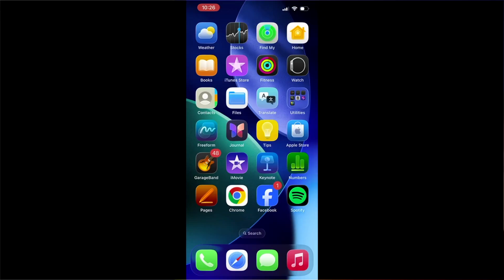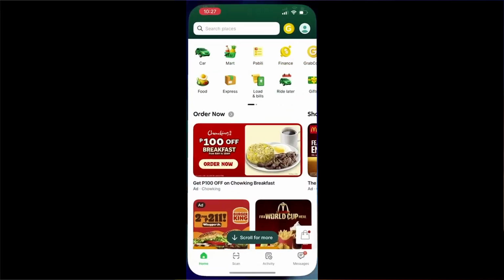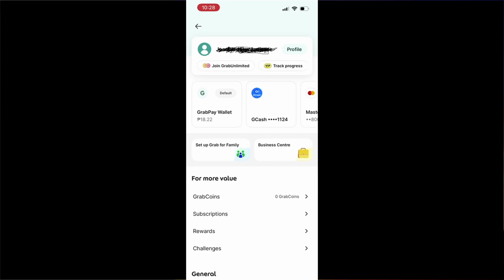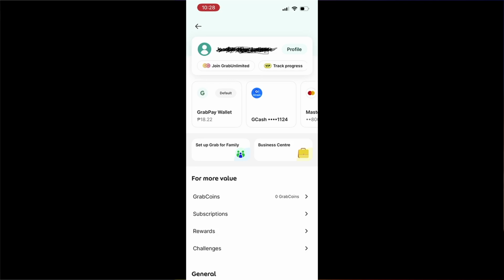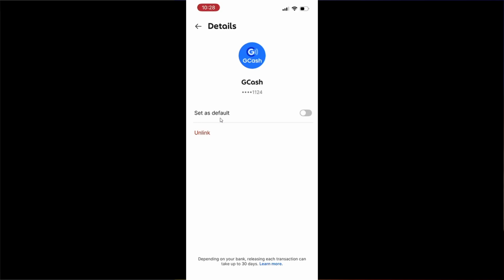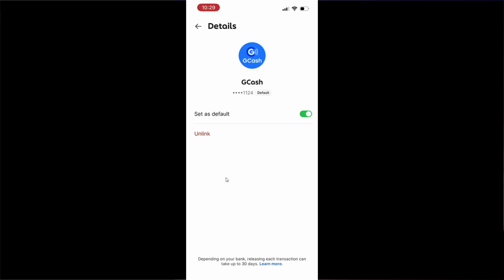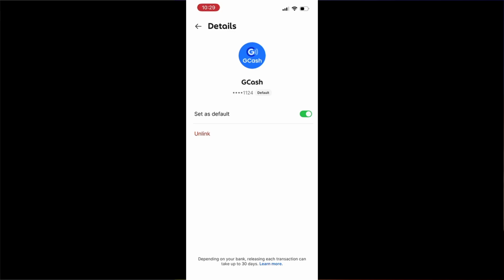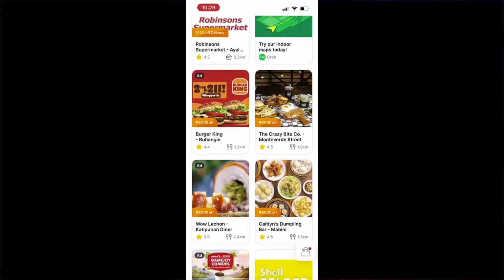How to Link GCash to Grab [2026 Full Guide]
How to Link GCash to Grab

Unlock the convenience of cashless transactions by linking your GCash account to Grab! In this informative tutorial, we walk you through each step of the process, making it simple and easy to follow. Start by opening your Grab app and navigating to your account settings. We’ll guide you on how to select “Payment Methods” and choose GCash as your preferred payment option. With GCash integrated into your Grab account, you'll streamline your bookings and orders, making your life easier. We also cover the security aspects, including the one-time password (OTP) verification, to keep your transactions safe. Enjoy seamless payments for rides and food deliveries as you make the most out of these popular services in the Philippines. Tune in now, and get ready to elevate your Grab experience with GCash!

GCash, Grab, link GCash to Grab, payment methods, e-wallet, Philippines, cashless transactions, mobile payments, Grab tutorial, GCash tutorial, online payment, digital wallet, syncing accounts, OTP security, efficient transactions